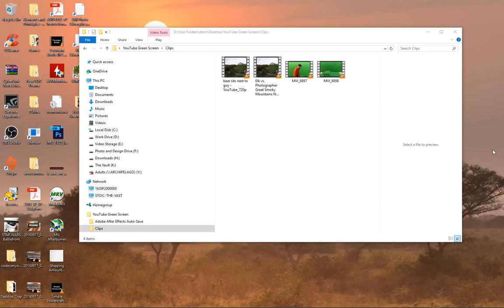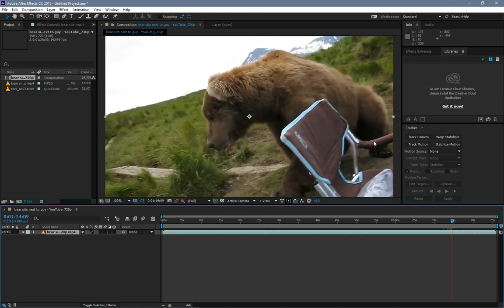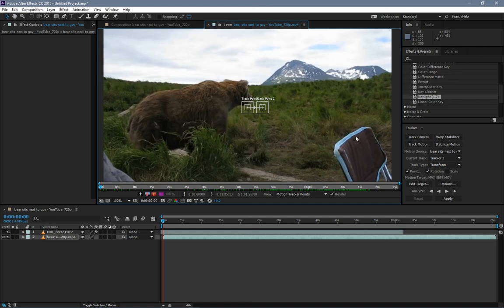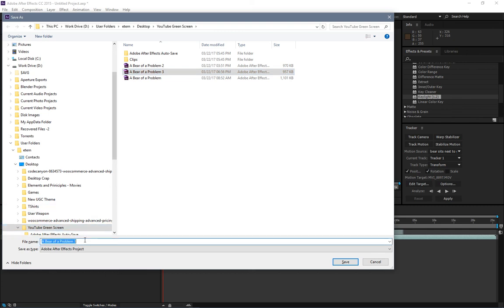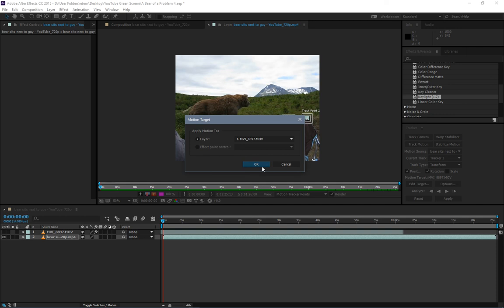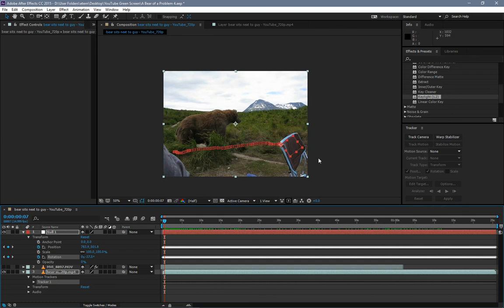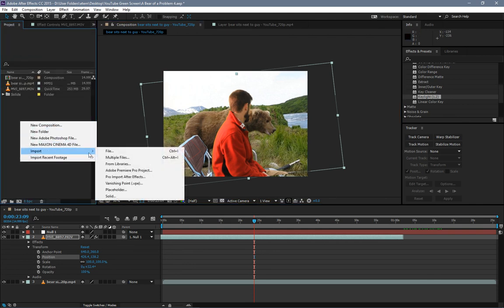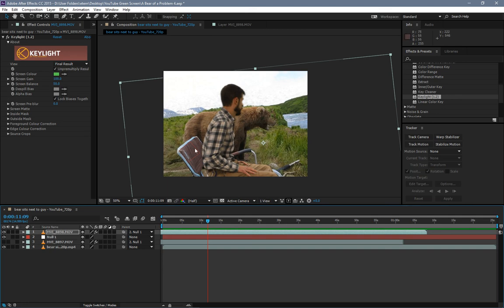Getting Started with Motion Tracking & Green Screens with Adobe After Effects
In this tutorial, I show my students how to get started with tracking motion on a clip and green screen video.  For their project, they are taking found footage and filming themselves or an actor in front of our green screen.